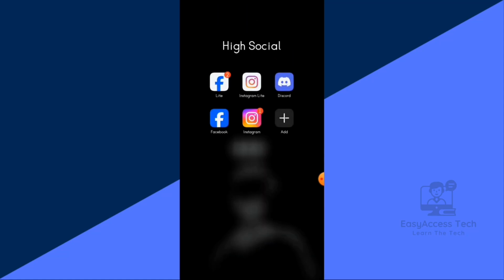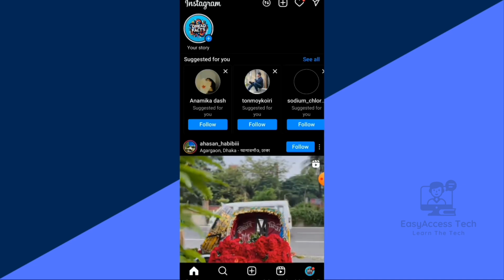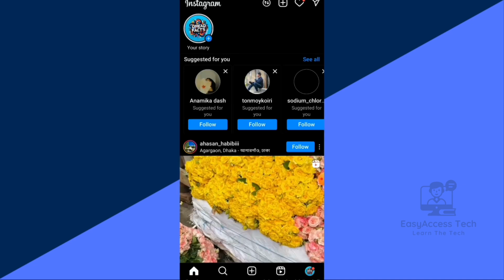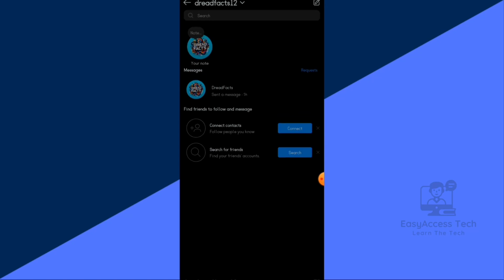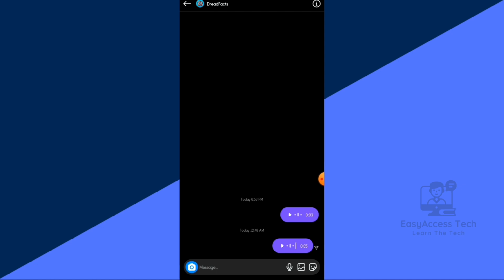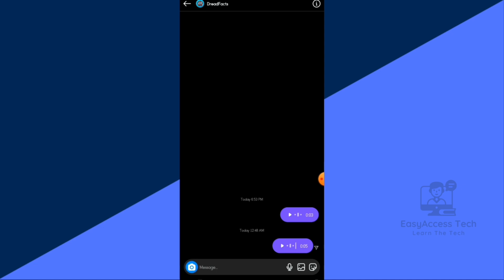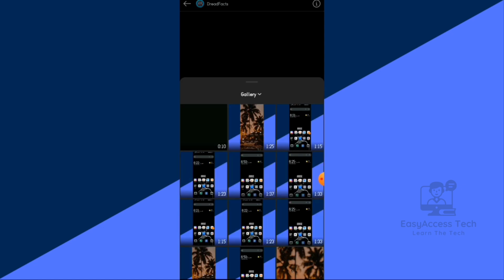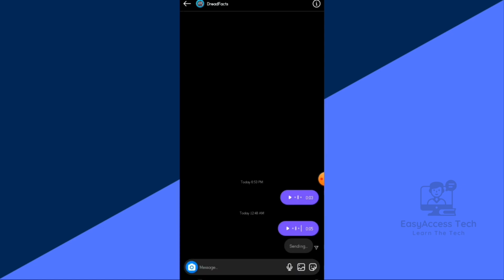How To Send Audio File On Instagram - Easy Guide